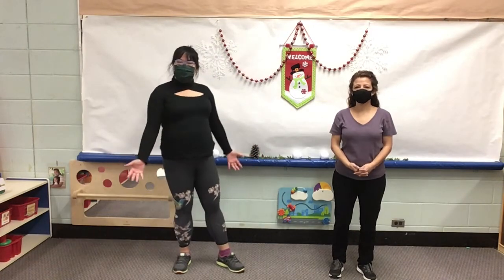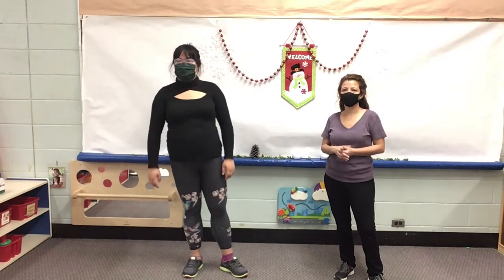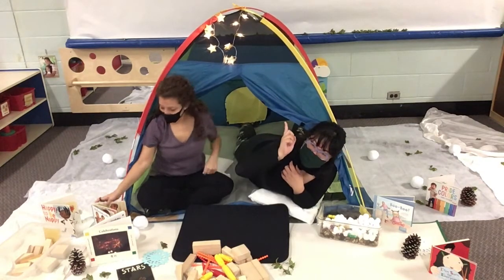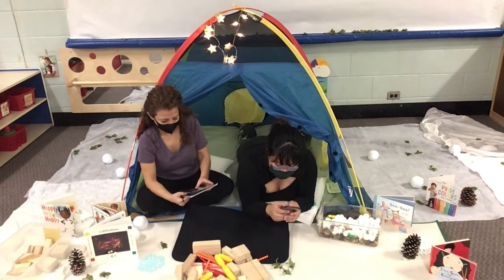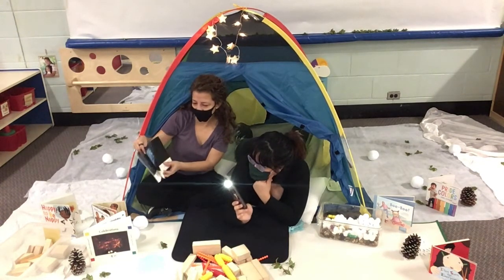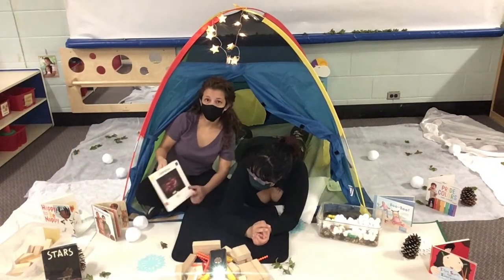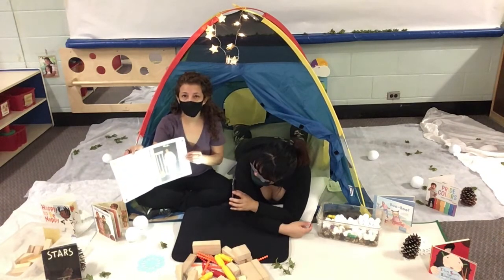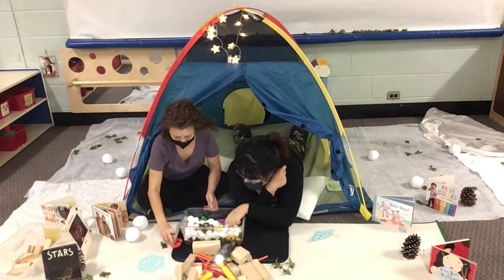Winter Camping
Today's video was created by Kim and Yolanda, and filmed at John English.
Come join us as we snuggle in and go camping in the great…indoors! So join us and build your own campsite using a tent, or some furniture and blankets!

00:00 Build the campsite
03:28 make a fire
05:30 flashlight reading
12:12 Find the letters